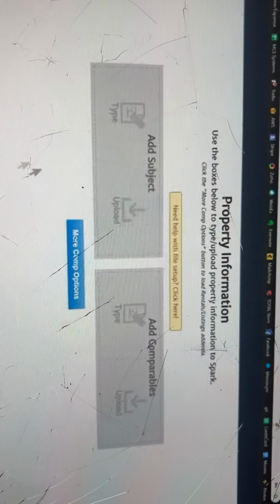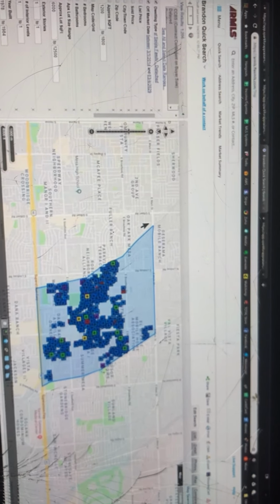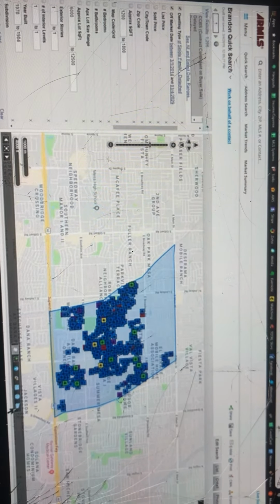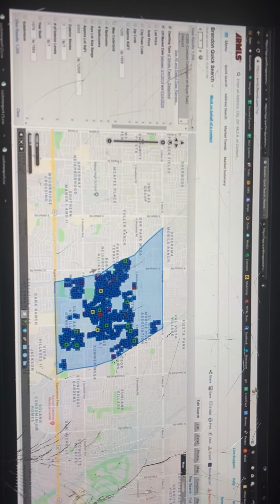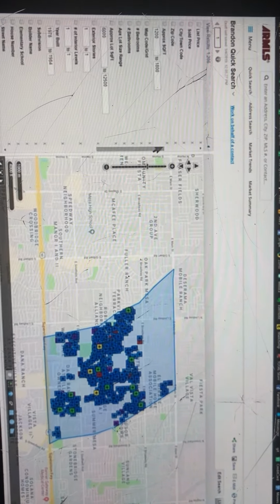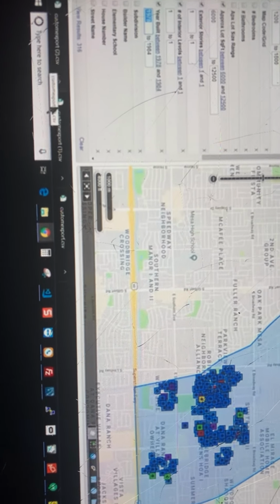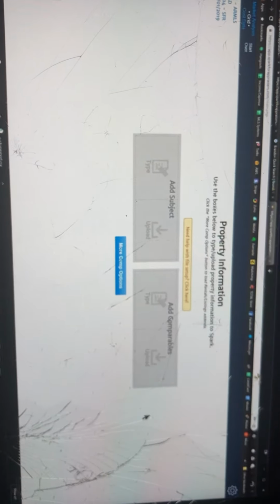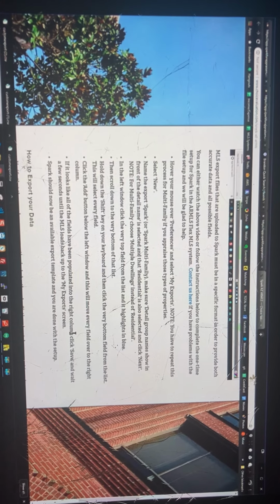Spark: The Everything Video part 2 “selecting comps”